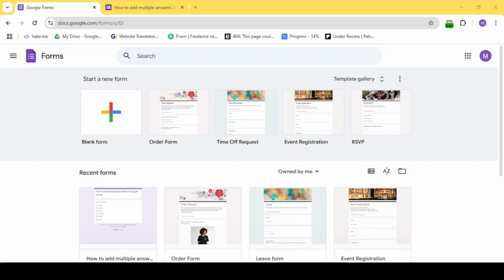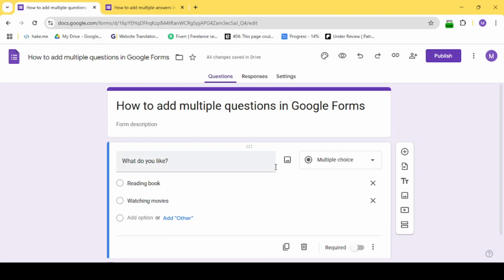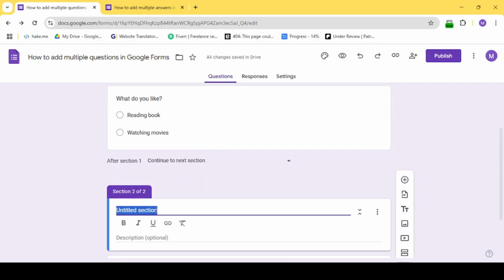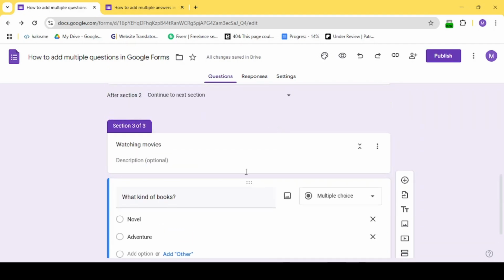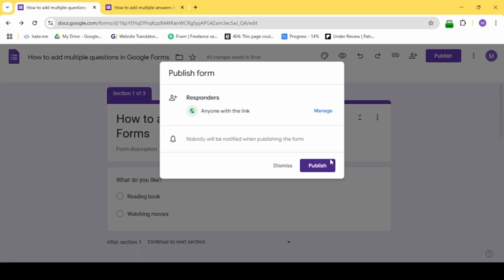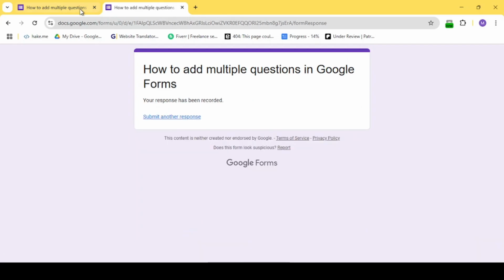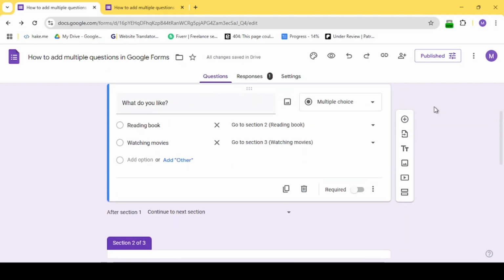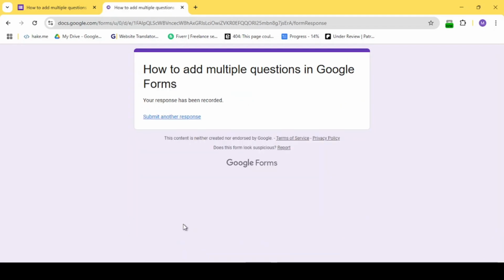How To Add Multiple Questions in Google Forms | Easy Guide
How To Add Multiple Questions in Google Forms

Looking for a guide on how to create multiple choice question in Google Forms? In this Google Forms tutorial, we'll guide you on how to add multiple choice and short answer in Google Forms.